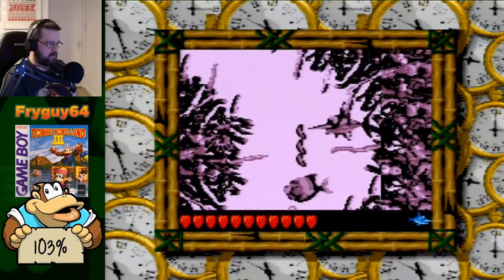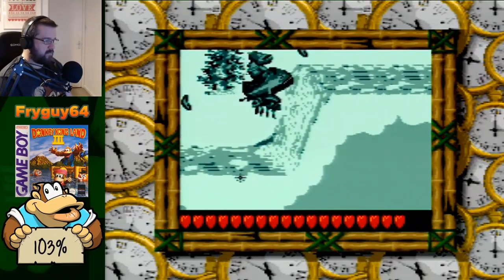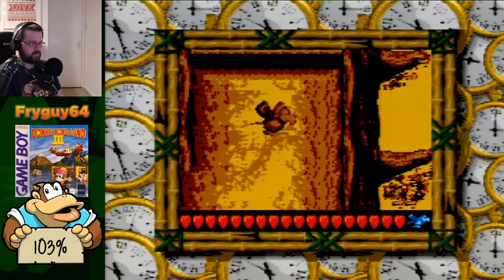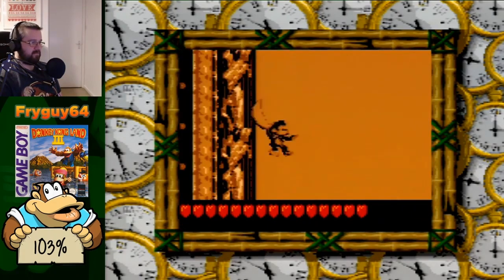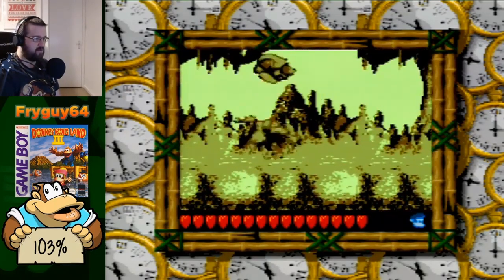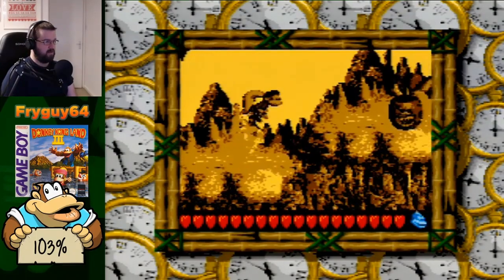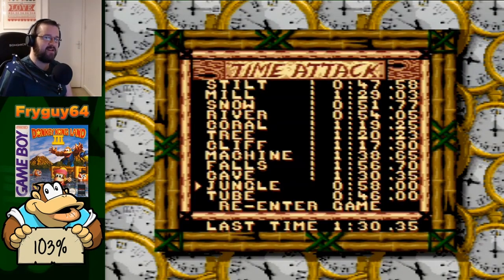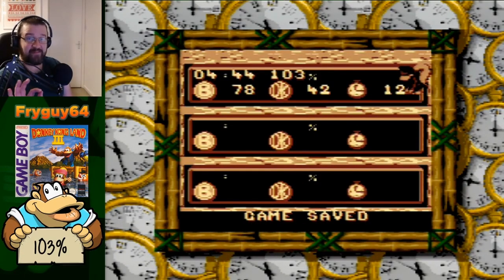Donkey Kong Land 3 (103%) Stream Highlights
The mission: To 100% (or 101%, etc.) every game in the Donkey Kong Country series.

This is a blind 103% run. Beating the game and post-game with all collectables only gets you to 97%. For the final 6%, we get to enjoy our first time trials!

Recorded in April/May 2021.

00:00 World 1: Cape Codswallop
03:18 World 2: Primate Plains
07:57 World 3: Blackforest Plateau
12:15 World 4: Great Ape Lakes
17:49 World 5: Tin Can Valley (+ Ending)
24:56 World 6: The Lost World
30:08 Time Attack
39:08 Ranking the first 6 games